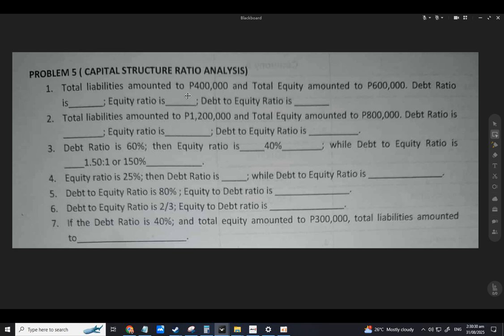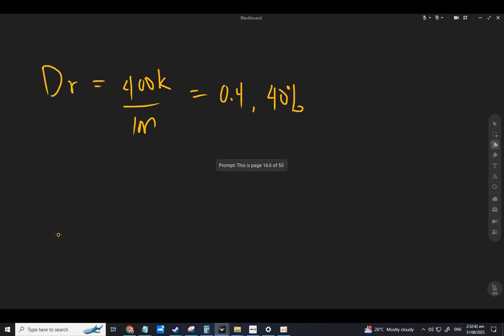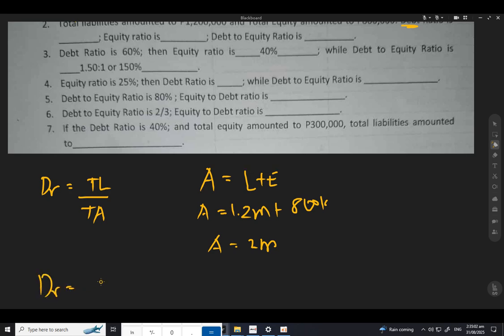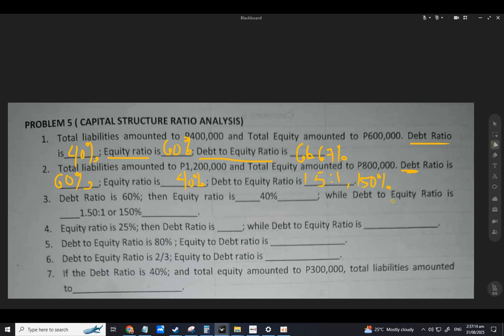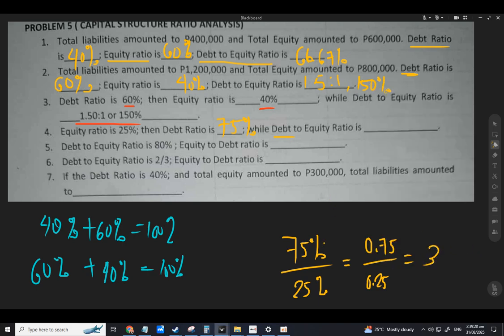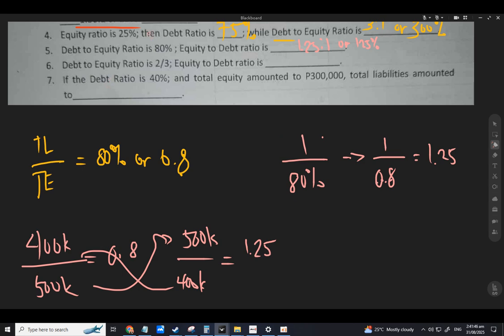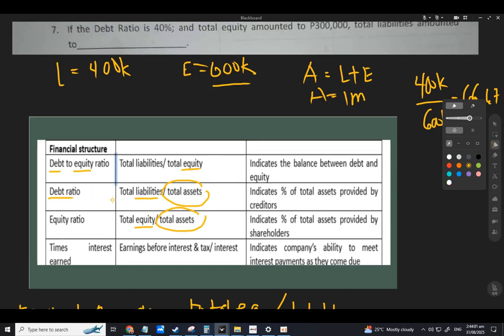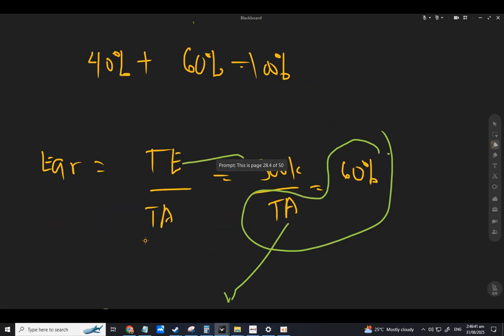Capital Structure Ratio Analysis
A short video on Capital Structure Ratio Analysis